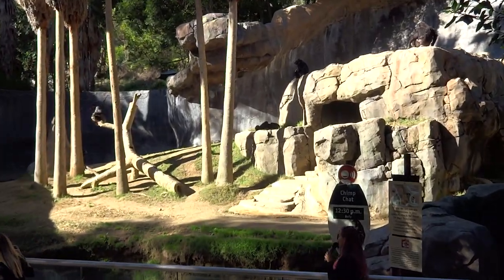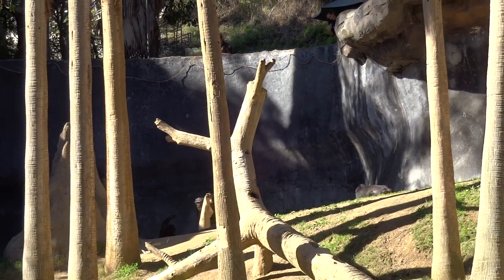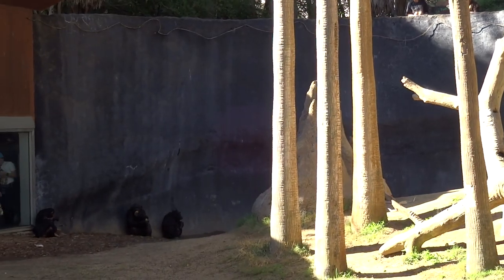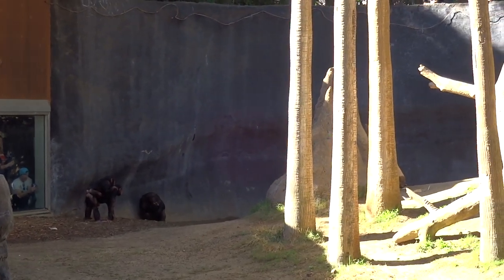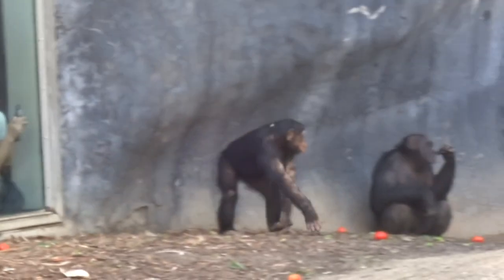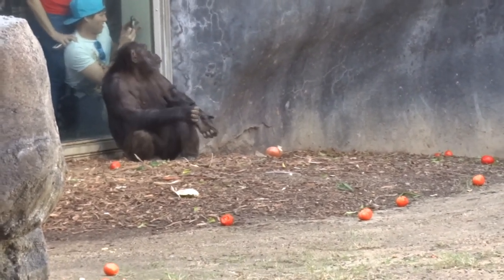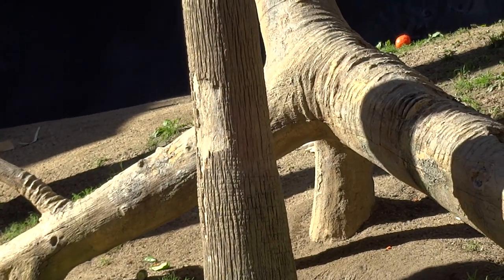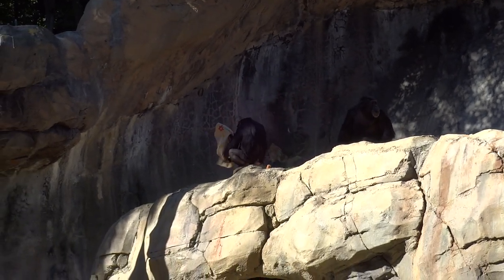Chimp Chat Part 1 LA Zoo チンパンジートーク パート１ 12082018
Chimp Chat Part 1 LA Zoo
チンパンジートーク　パート１　12082018

トマトと玉ねぎが大好きですｗ
ベンと　ジェイクは　ライオンカントリーサファリへ移動しました。
ジェイクはまだパートナーがいなかったため移動することは決まっていましたが　ベンに関してははっきりわかりません。　ベンはこのLAの4頭の子供たちの父親です。
ジェラードとベンが喧嘩することが増えていました。
そして　一度の喧嘩では　ベンが木の上に逃げて　ジェラードは木下でずっと動かず
ベンを待ち伏せ、飼育員が木のところに銃のようなもので大きな音を出し、やっとジェラードは木の下から動き、やっとベンが降りてこれました、　ベンは木のてっぺんまでいったので　放飼場の外に逃げることもできたそうです。。
その件もあってか？どうかはわかりませんが　ベンもジェイクと移動となりました。
ベンとジェイクは　フロリダで新しくメス4頭を迎えて　グループを作ります。
子供たちはパパに会えなくなり寂しいですが、幸せを祈っております！💙

Chimpanzees チンパンジー家族ロスアンゼルス動物園
メス１０頭、オス5頭　全15頭。

ボス：グレン　Alpha Glenn　4/21/1994　父ジュデオ　母ナン　子供ジョハリ

シャーン　オス：Shawn　グレンの弟　この群れで一番体が大きい7/8/1998　娘ジェーンと息子ジェイク

ジェアード：Jared オス　2/20/1990　父ジュデオ　母パンドラ
ジョハリ：Johari オス　10/27/2014　父グレン、母ゾエ
オリバー：Oliver オス　8/23/2014　父ベン、母ジュリー

ウキ：Uki メス　3/8/2013　父ベン、母ヨシ
キマ：Kima メス　4/23/2013　父ベン、母グレイシー
ズリ：Zuri メス　7/23/2012　父ベン、母レジナ
ジェーン：Jean メス　１９９９年生まれ　父シャーン、母グレイシー
ジュリー：July メス　1986年生まれ
ヨシ：Yoshi メス１９９０年　生まれ　父ジュデオ　母レジナ
レジナ：Regina メス　10/23/1983　パンドラの長女　ヨシとジェイクの母
ゾエ：Zoe メス　１９９９年生まれ
グレイシー：Gracieメス　1/26/1987　父ジュデオ、母パンドラ　娘ジェーン
ベン：Ben オス　２００２年生まれ　一番のモテ男くんｗ　子供、息子オリバー、娘ズリ、ウキ、キマ。
ジェイク：Jake オス　6/14/1999　父シャーン　母　レジナ
（ベンとジェイクはフロリダのライオンカウントリーサファリへ11月2018年移動）そこで彼らは4頭のメスと暮らし　自分たちの家族（群れ）を作る予定。
パンドラ：Pandra メス　3/5/1967～2017　子供レジナ、グレイシー、ジェアード、リプリー